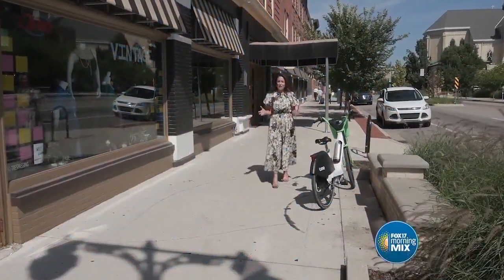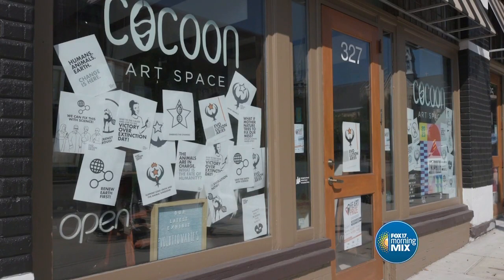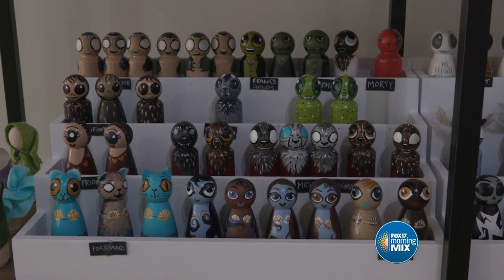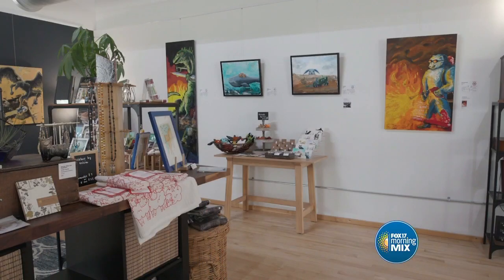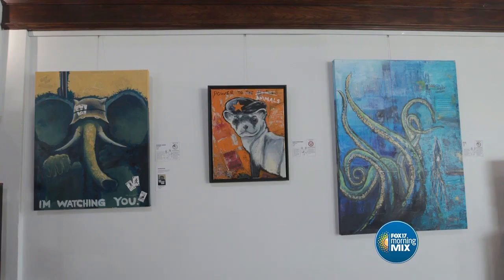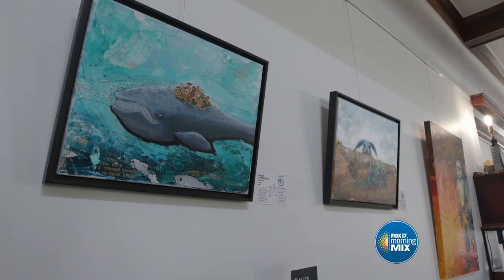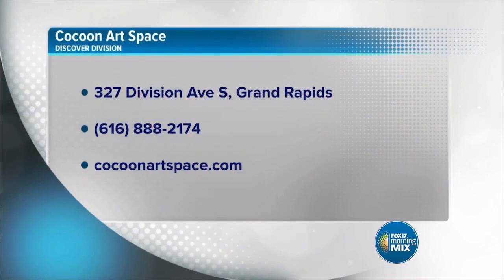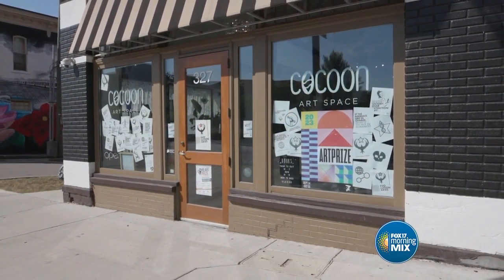Discover Division: The Cocoon Art Space